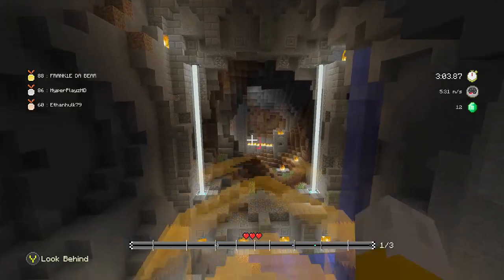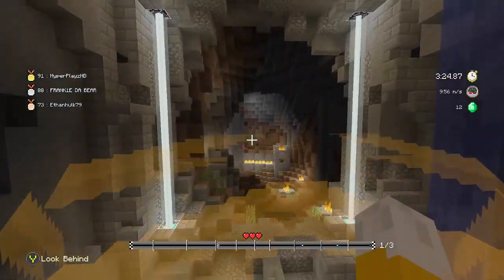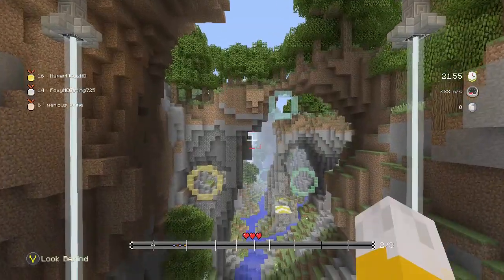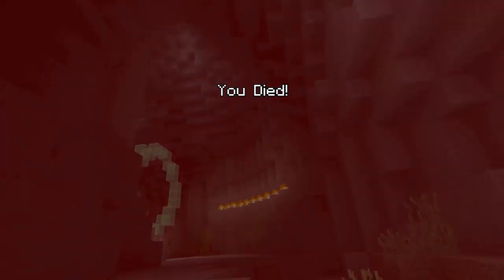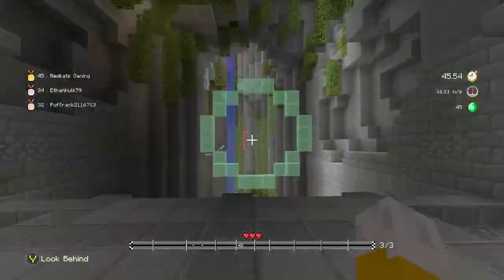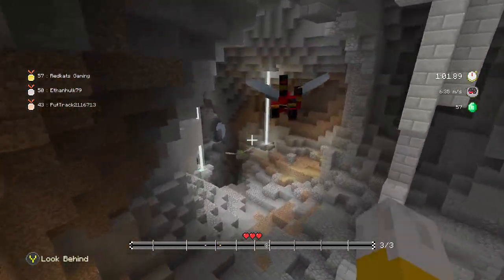Minecraft Xbox - Flying with My Eyes Closed - No Eyes Challenge - Glide Mini-game!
HELLO MY CRAZY CATS! My name is Redkat and I love fish. I am a little orange fluffball who loves to play games and share happiness whilst doing so. My videos are both Family Friendly and enjoyable. I hope we can have so much fun on our adventures together.

Welcome to a video in which I play the new Glide mini-game with a twist. In this video, I try to race off against other players in the sky whilst closing my eyes.

Equipment -
Gameplay - Elgato HD60 Game Capture
Audio - Blue Snowball (Mic)

HAVE A PURRFECT DAY EVERYONE